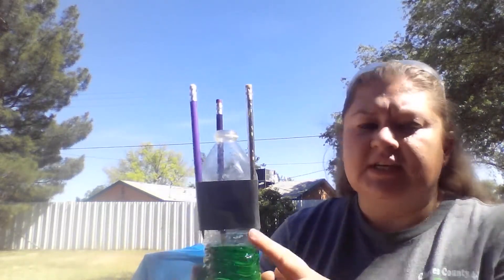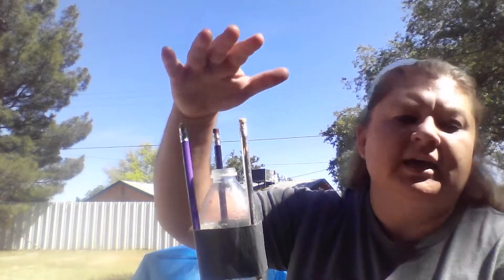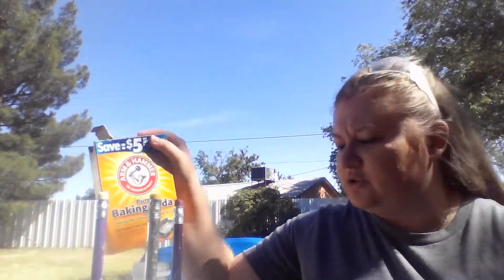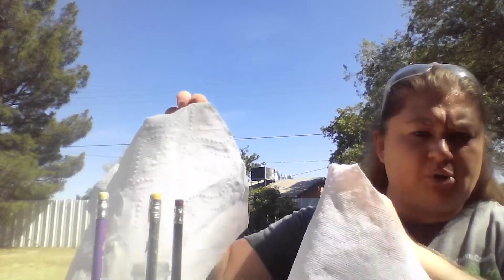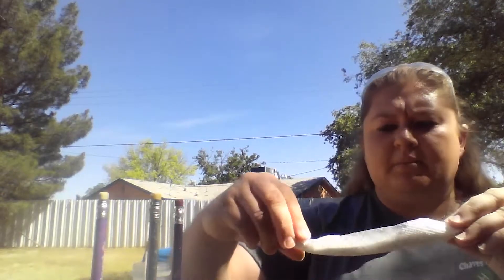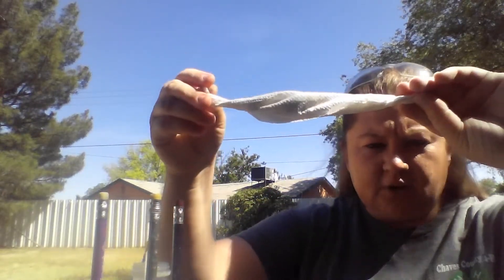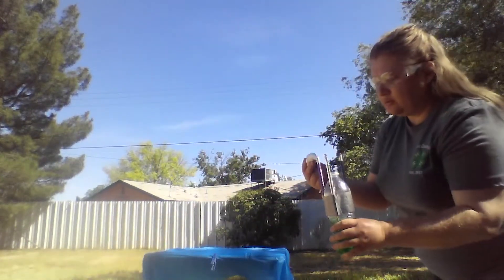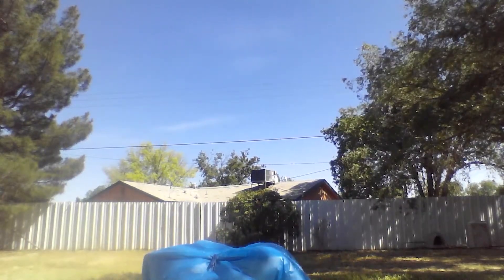Water Bottle Rocket - 4-H at Home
Courtesy of New Mexico State University

Find more activities at 4-H.org/4HatHome